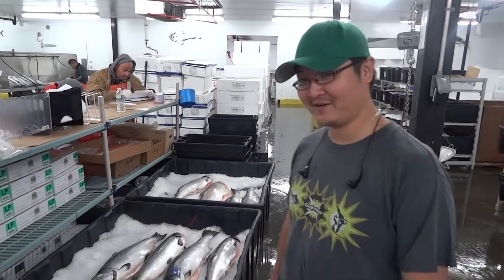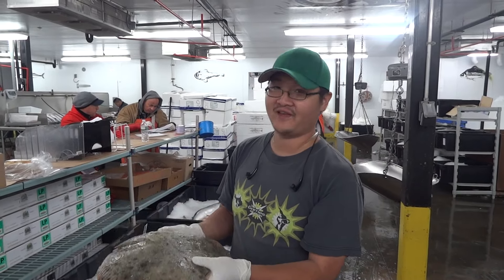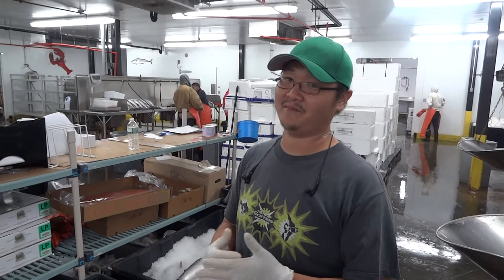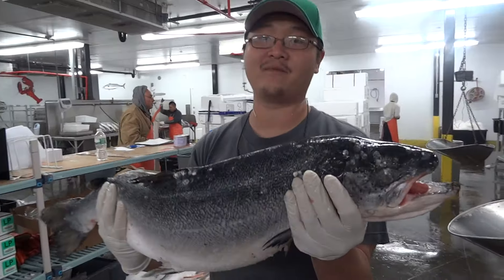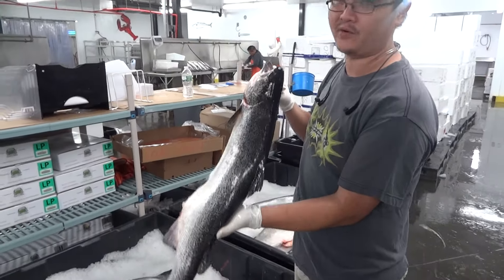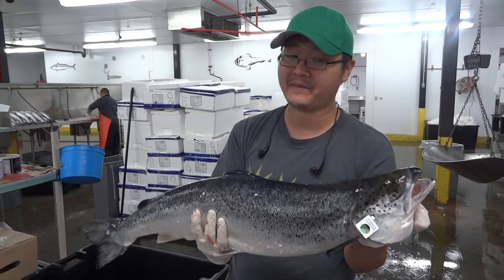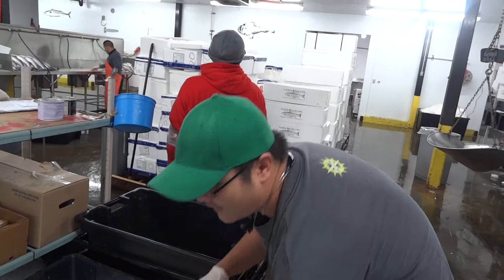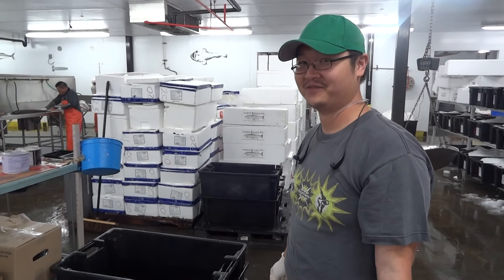Wild Edibles Video Specials for Thursday 09.03.15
Our video today includes our complete selection of available Salmon and Flat Fishes.